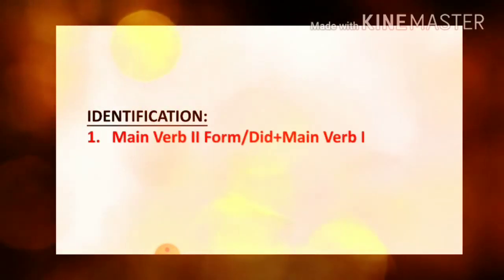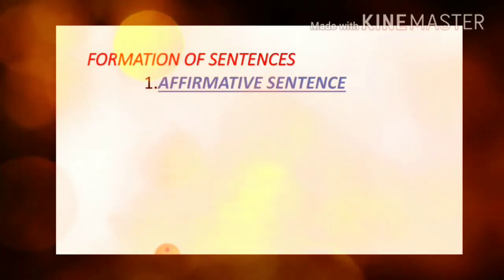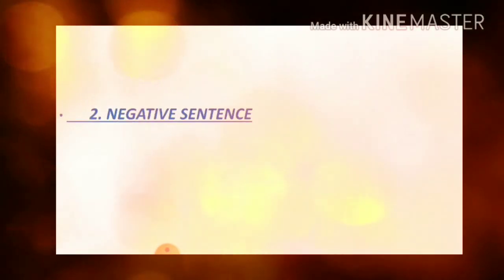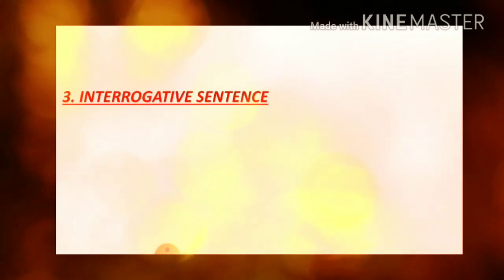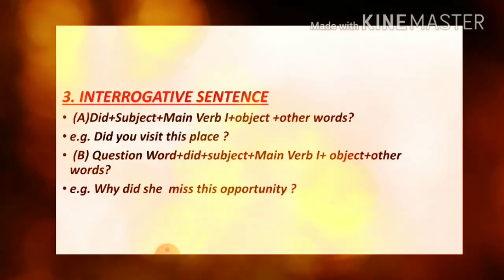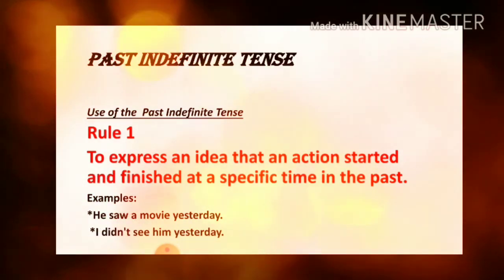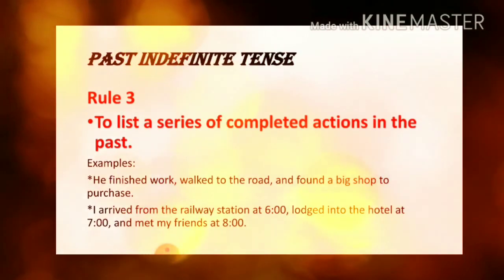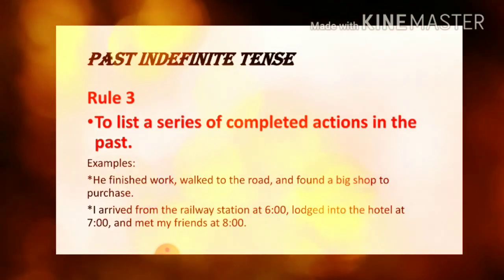Past Indefinite Tense